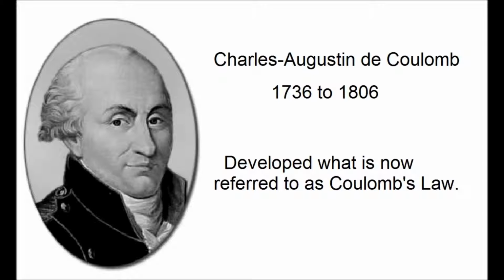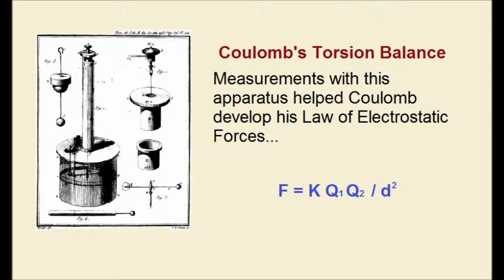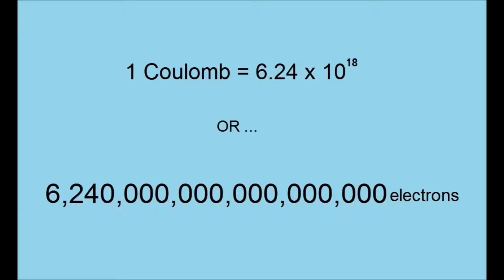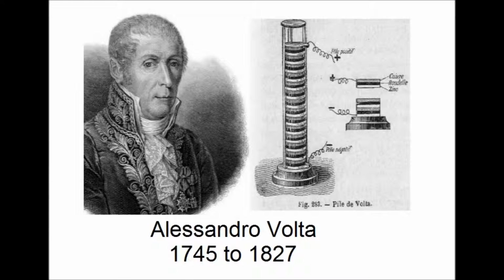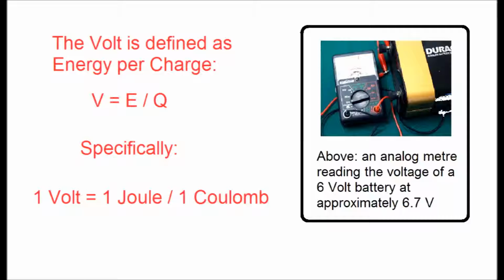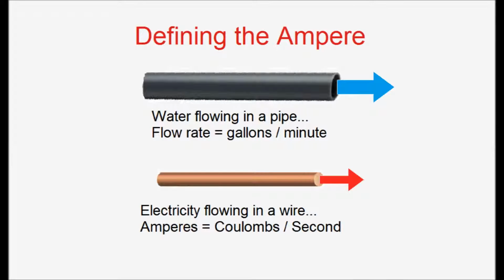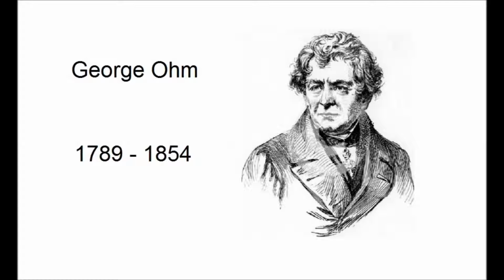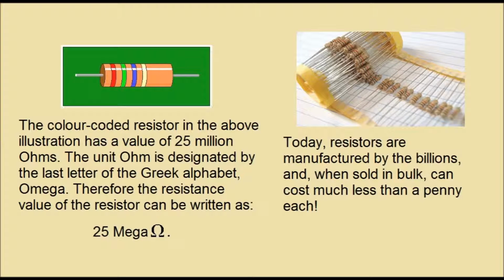PA The units of electricity Slide Show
Pascal Academy - the Units of Electricity